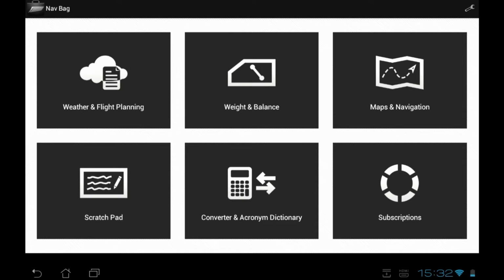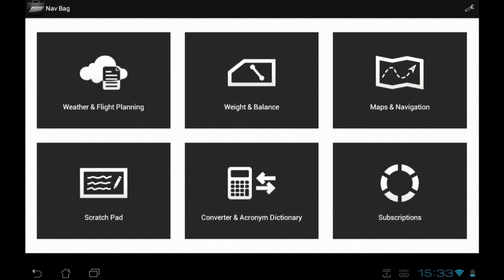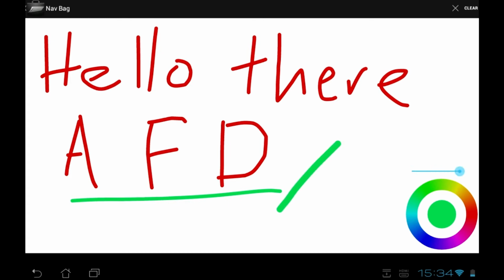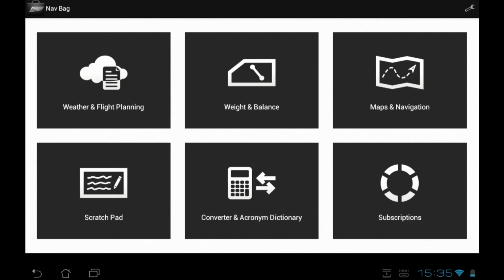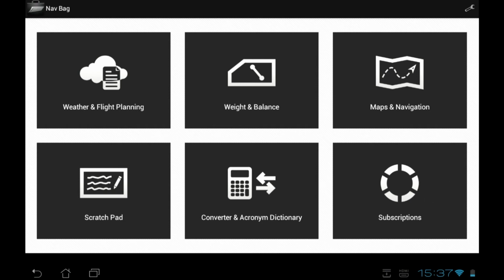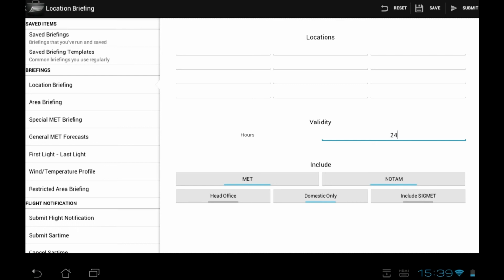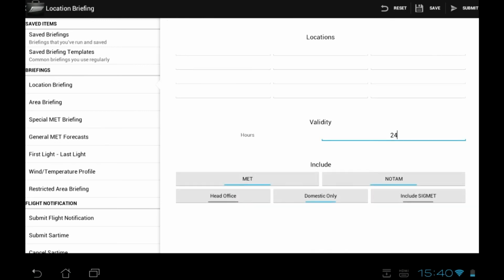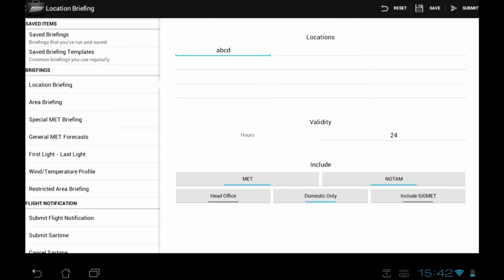NavBag Development Blog #3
Hey All, Blog number 3! I've made a few design changes, added the new section Icons and a scratch pad ;)